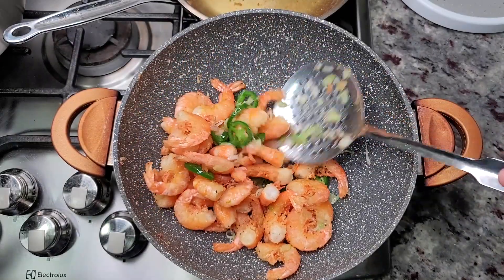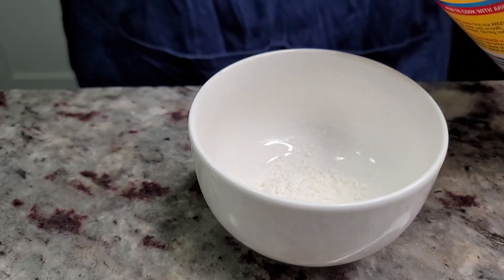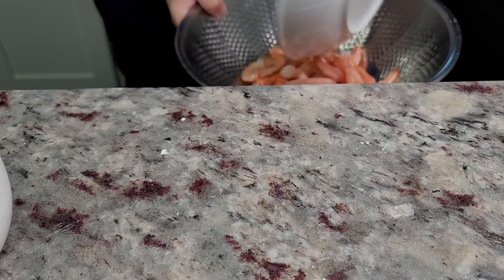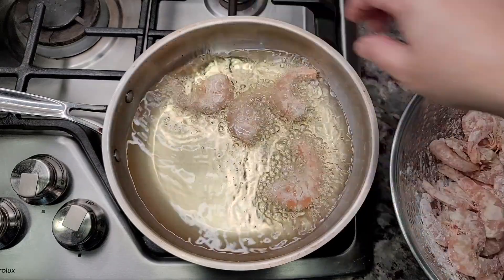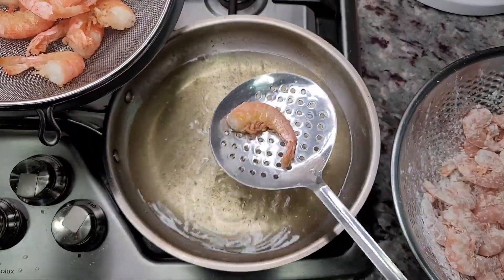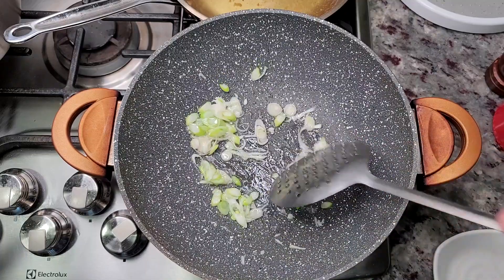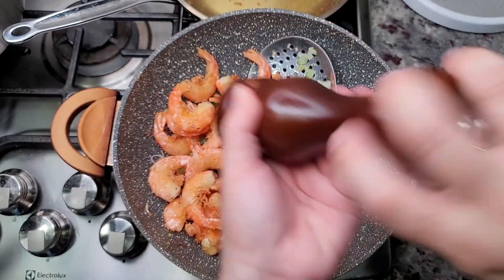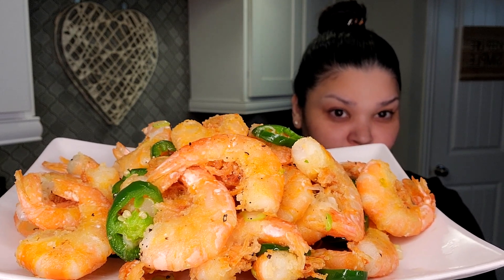CRISPY Salt And Pepper Shrimp | Simply Mamá Cooks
Today I am making crispy salt and pepper shrimp. Salt and pepper shrimp is a quick and easy dinner idea. This is gonna be good!

0:00 Intro
0:10 Prep Ingredients
0:48 Prep The Shrimp
1:26 Cook The Shrimp

INGREDIENTS
1 lb (454 g) large to extra large shrimp
1/4 cup (60 ml) Shaoxing cooking wine
👉🏼 *cooking wine*
1/2 cup (60 g) cornstarch
1/2 tsp onion powder
1/2 tsp garlic powder
1 to 2 jalapenos
2 scallions chopped

The Best Salt And Pepper Shrimp
Shrimp Recipe